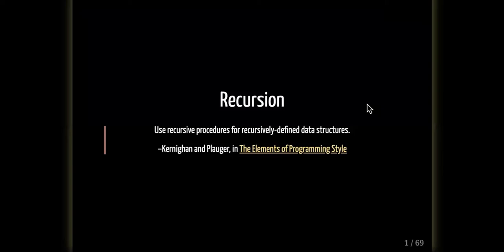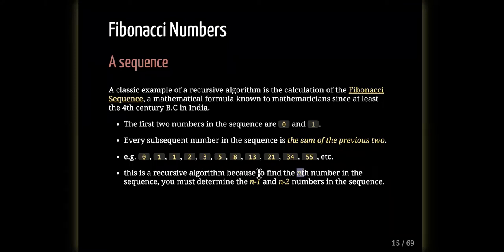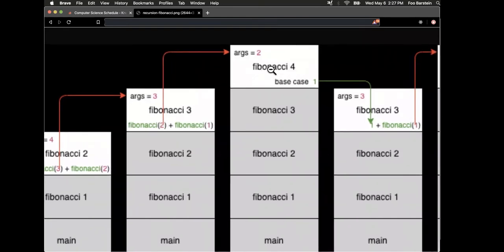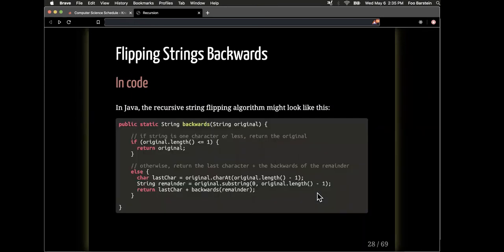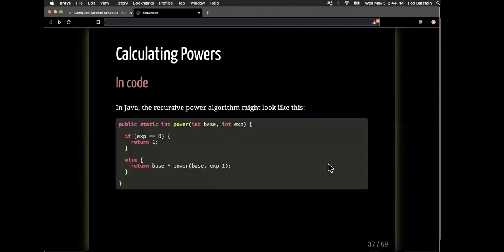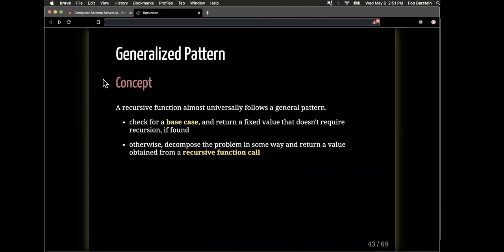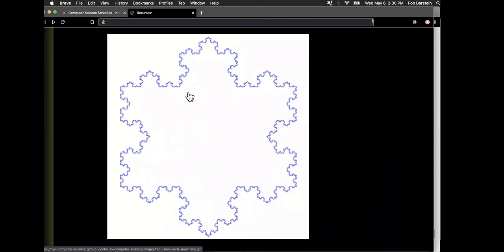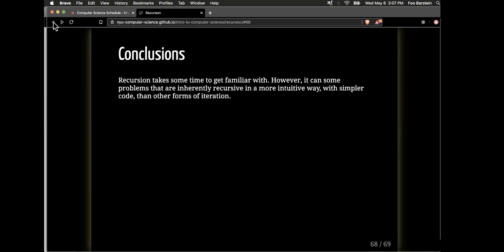Recursion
An introduction to recursion in computer programming, including a fantastic array of clear and concise examples written in the Java programming language.

Table of Contents:

00:00 - Overview
01:15 - What is Recursion?
01:31 - Recursive Humor 1: GNU
02:43 - Recursive Humor 2: Programmer&apos;s Joke
03:04 - Recursive Humor 3: Wanna Hear a Joke?
03:37 - Example 1: Fibonacci Sequence
10:43 - Call Stack Diagram
17:04 - Example 2: Flipped String
23:20 - Example 3: Power Equations
28:52 - Generalized Pattern
34:03 - Fractals
35:34 - Sierpiński Triangles
37:46 - Koch Snowflake
40:17 - Mandelbrot Set
42:04 - Conclusions